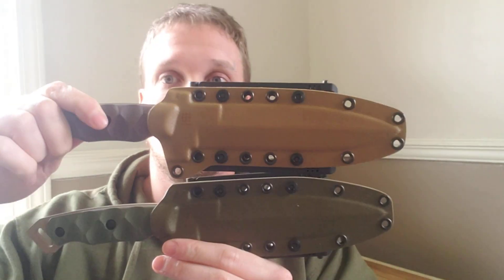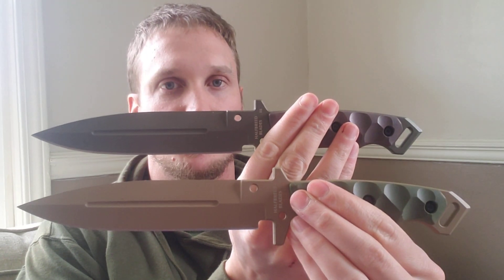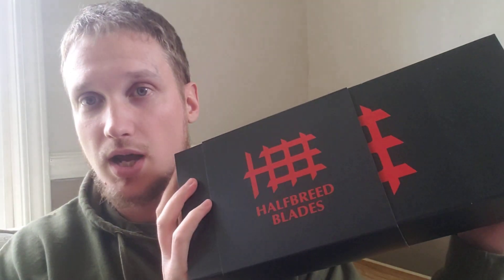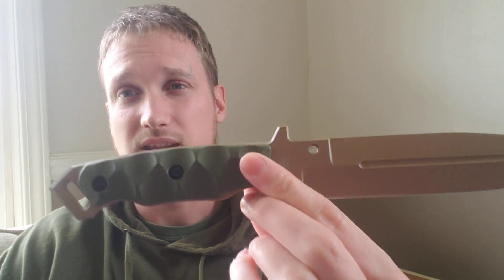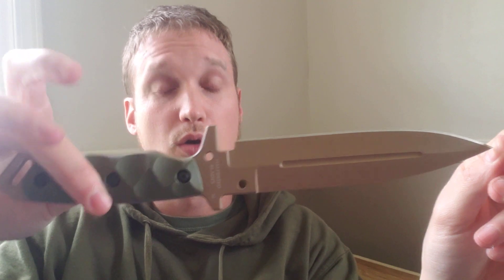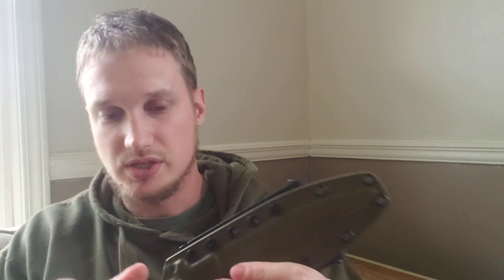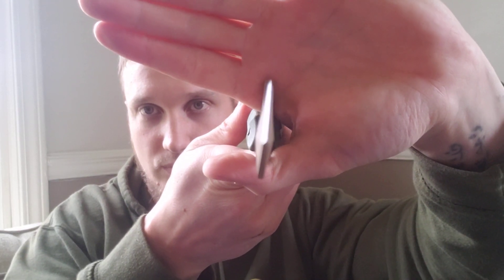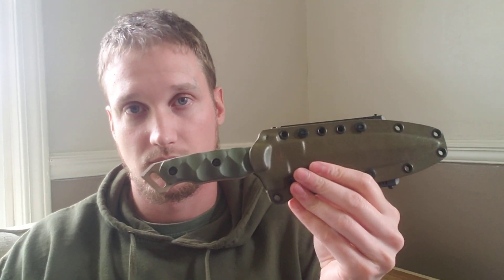WIN ONE OF THESE KNIVES in 24 hours!